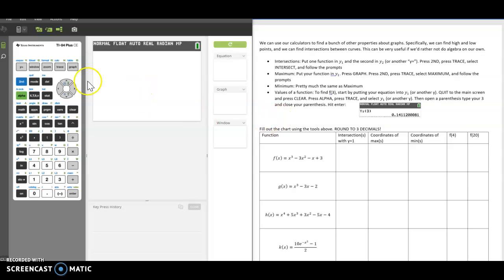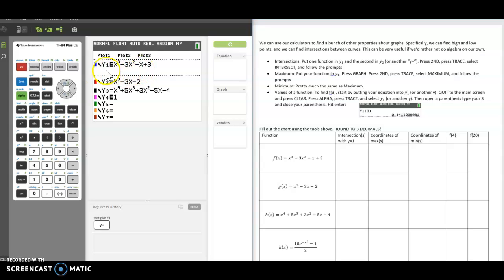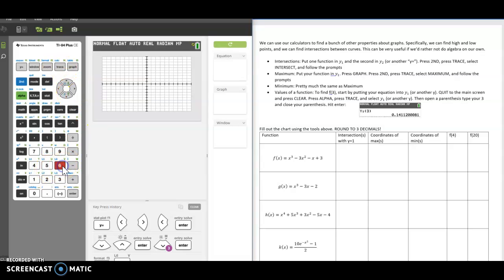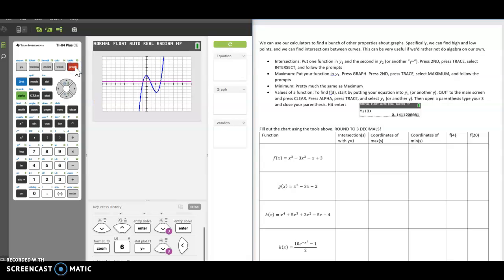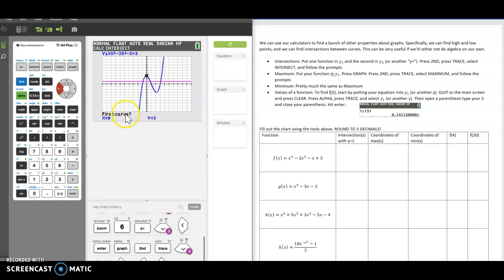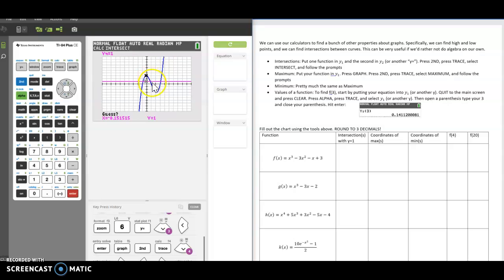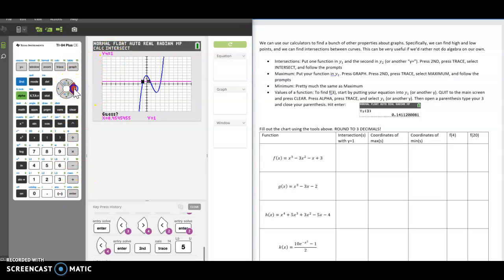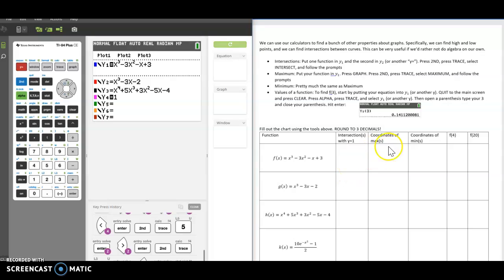Finding Intersections with the TI Graphing Calculator